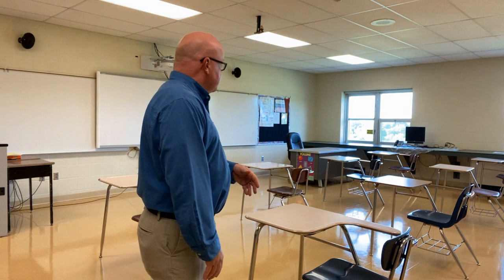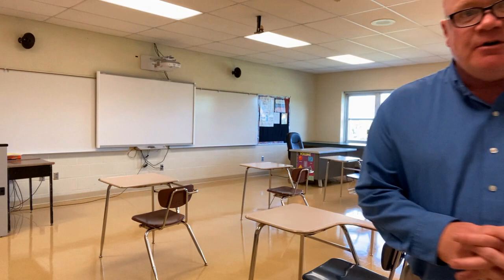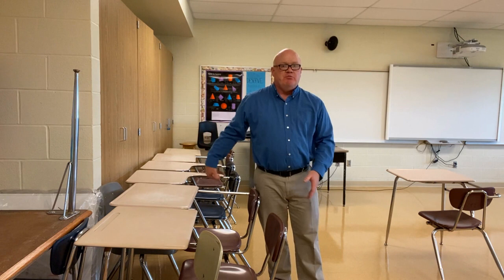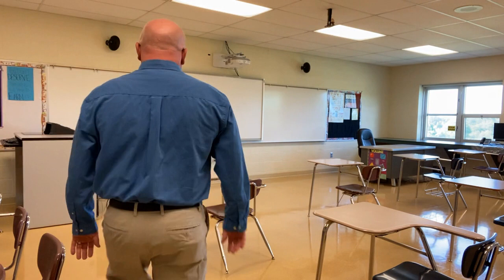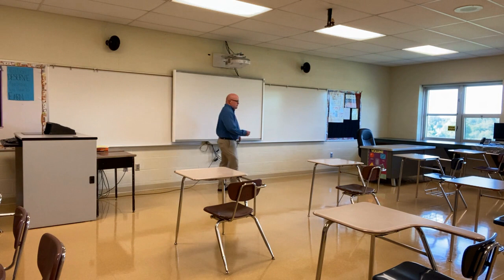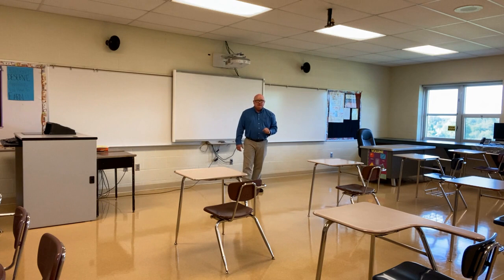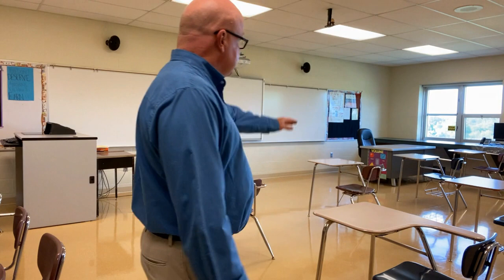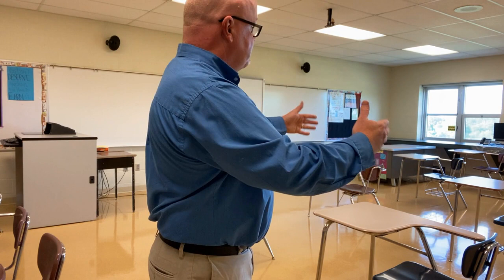Social Physical Distancing in a Classroom 1